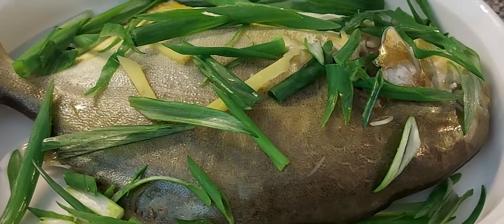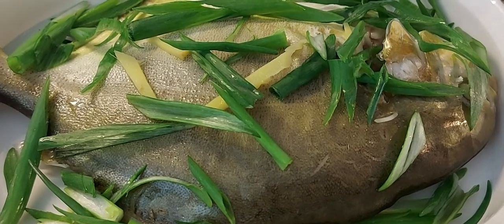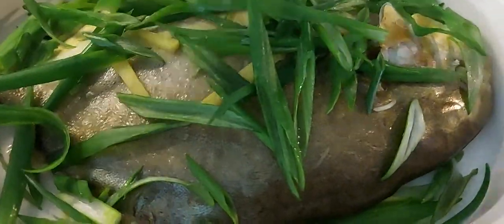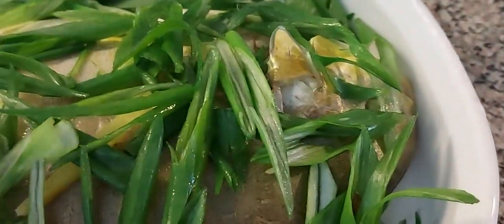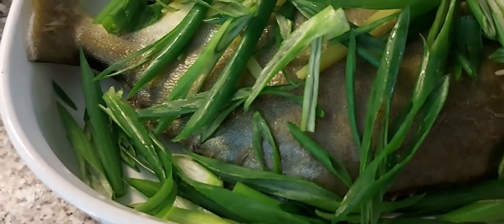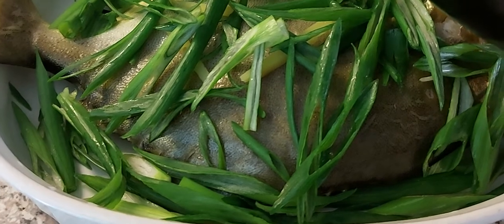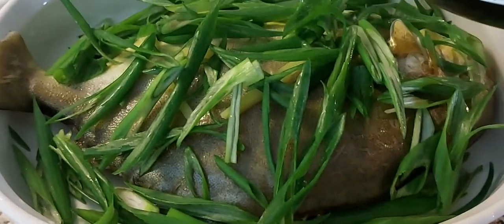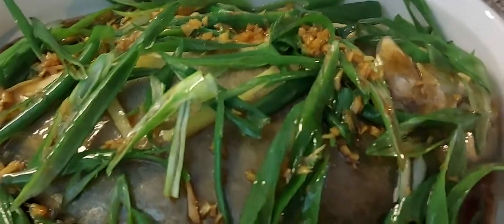🔆STEAMED POMPANO MY OWN VERSION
This pompano fish steamed is so easy. Clean the fish and put it on a plate. Put a bit of salt some ginger on top and the bottom of the fish then put it in the steamer and cover for 20 minutes. Discard all the liquid from the plate then heat up 6 tbsp of olive oil and put in the chopped ginger. Mix up 2 tbsp of soy sauce and 2 tbsp of oyster sauce pour it onto the olive oil. Mix it up and put sauce on top of the steamed fish.